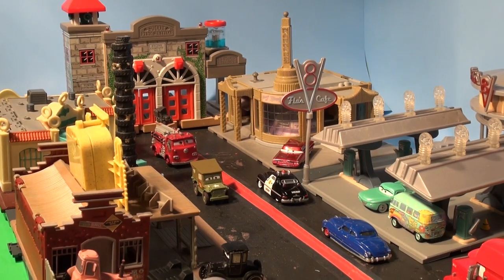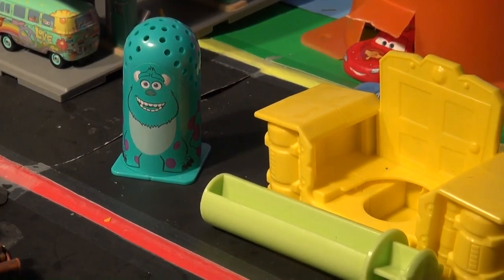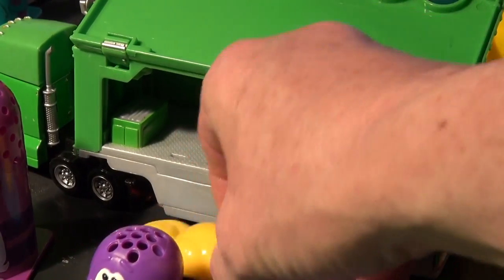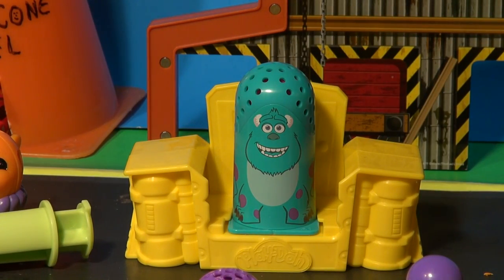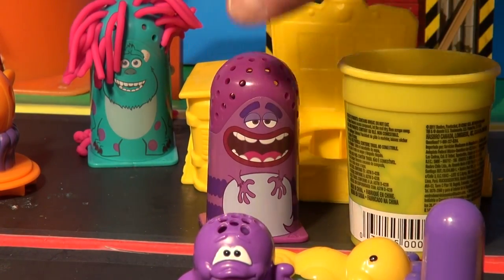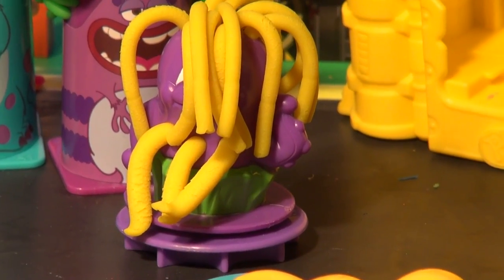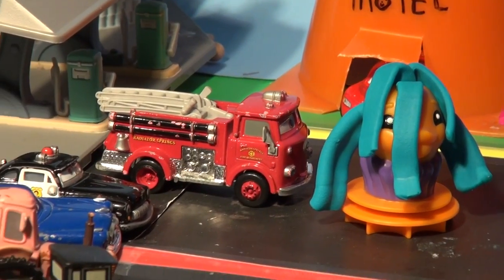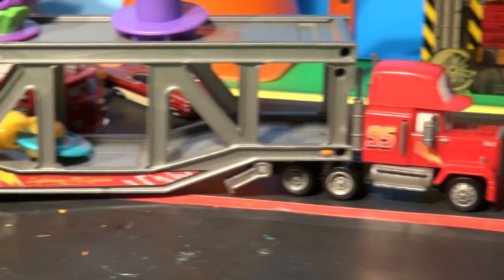Play Doh Travelling Circus in Pixar Cars Radiator Springs with the Haulers and Monsters University P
Pixar Cars and Thomas and Friends Fan presents Play Doh Travelling Circus in Pixar Cars Radiator Springs with the Haulers and Monsters University Play Doh fun ,with Lightning McQueen, Mater, Sally, and the Haulers. The travelling circus features PlayDoh from Monsters University Play set, as well as from Undersea creations, another Play dough play set.